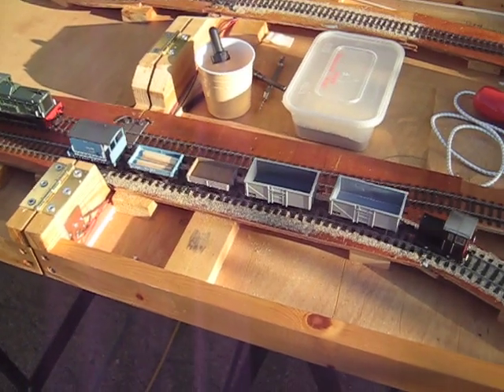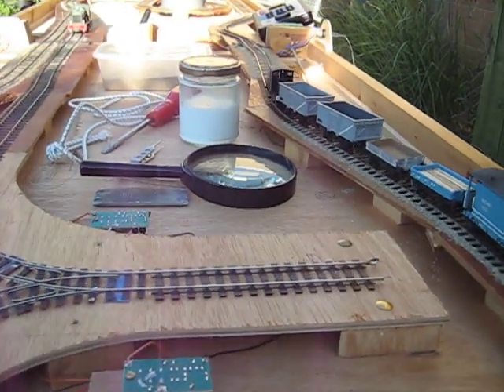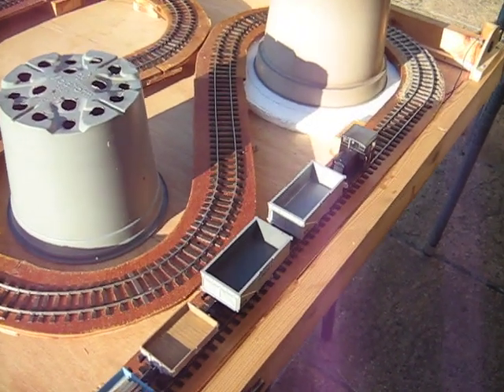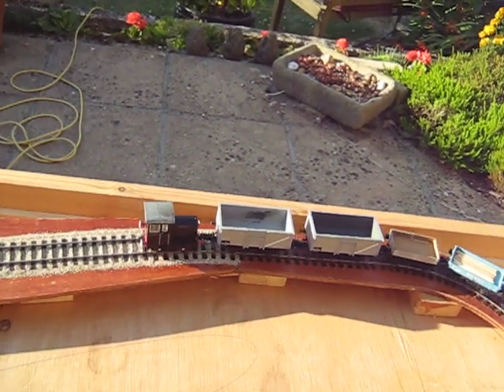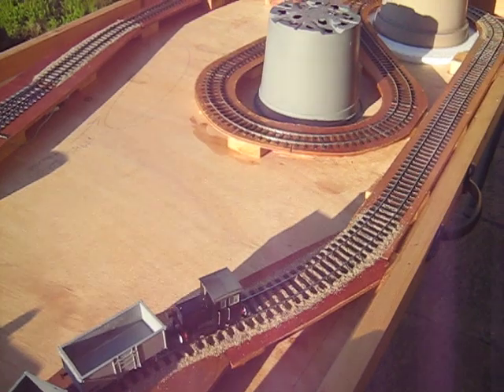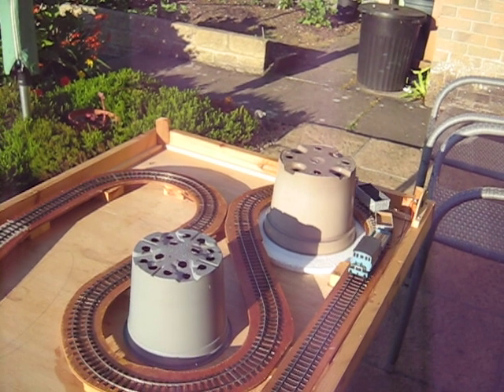Ivor The Engines track. Testing again MVI 2022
I justify this by calling it 'Testing', in truth just playing, although I have laid some sand ballast today.
I've also seen signs of distortion where working in full sun has pushed the actual rail temperatures sky high. Most seems to have settled back as it cools, but I'm going to be more careful in this hot spell.

Rapido say they expect it will be 2026 before any Ivor back orders are sent out. This does at least give me a lot of time to continue the build.

Bill & Ben the flowerpot men ? No I think these should be beyond recognition by the time I'm finished !!

So sorry you've wasted 5 minutes watching this, but you must admit watching a small train running around is a great stress reliever.